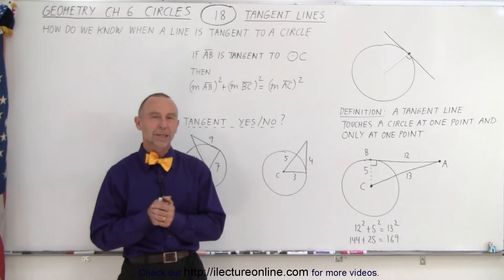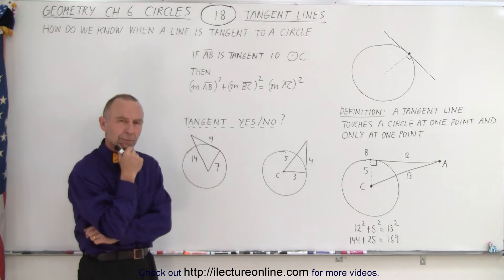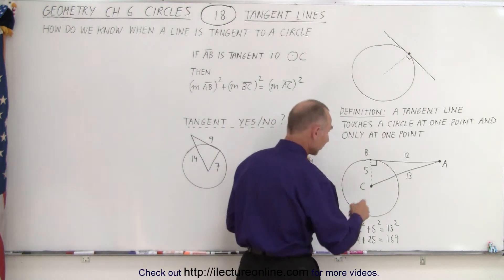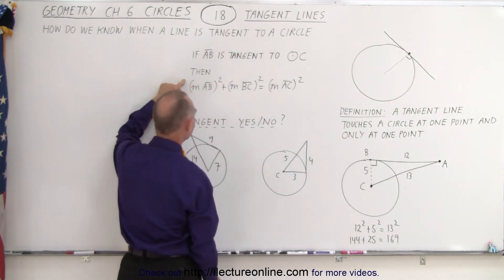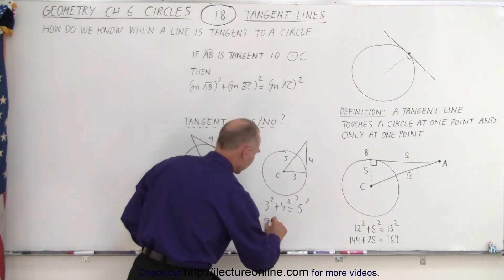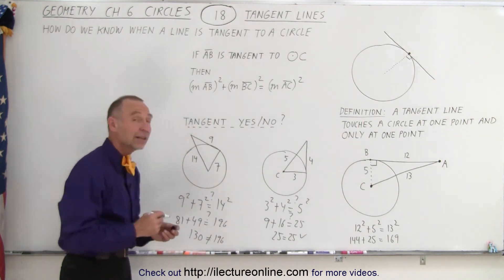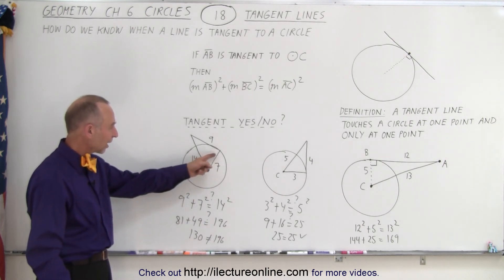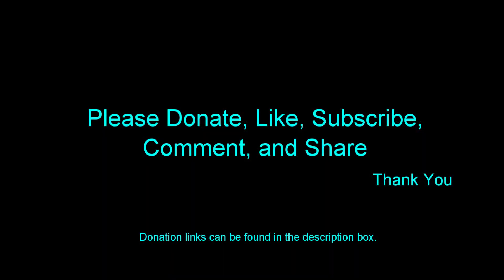Geometry - Ch. 6: Circles (18 of 39) Tangent Lines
We will learn the definition of a is: a tangent line touches a circle at one point and only at one point.

Title search of video on other plateforms:  Geometry - Ch. 6: Circles (17 of 39) Inscribed Triangle, Square, Pentaon, ...

Title search of video on other plateforms:  Geometry - Ch. 6: Circles (19 of 39) Tangent Lines: Another Example